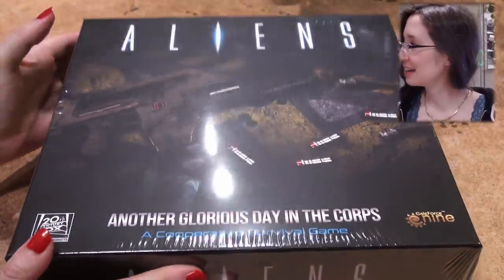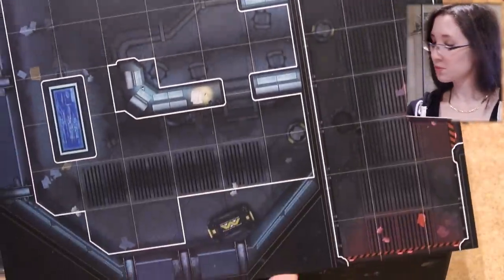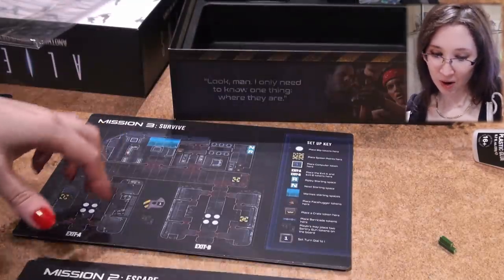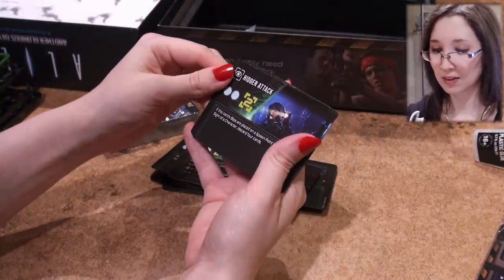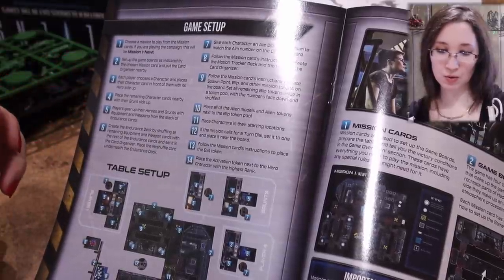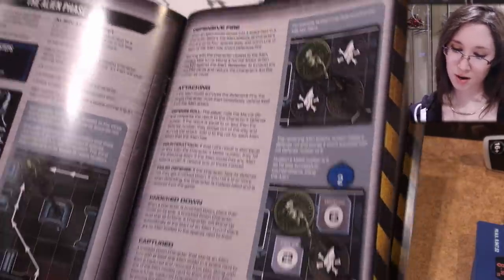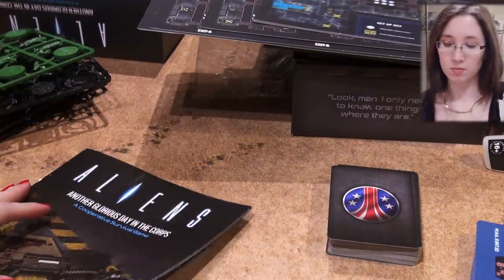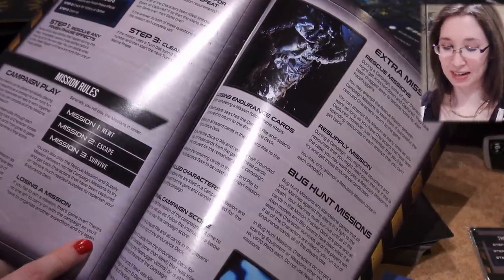Aliens Board Game by Gale Force 9 - First Impressions!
Naomi enjoys creeping herself out going through the miniatures and rules of this miniatures board game by Gale Force 9, Aliens, after the 1986 film Aliens (the second in the series).  It has 23 highly detailed plastic miniatures and is a 1-6 player game.  And notably, the Aliens miniatures are the similar in scale to Warhammer 40,000 models so if you feel like you might want to make yourself some awesome Tyranids or add Aliens characters to your Astra Militarum armies, you could!

See Mission One Playthrough and Tutorial here!